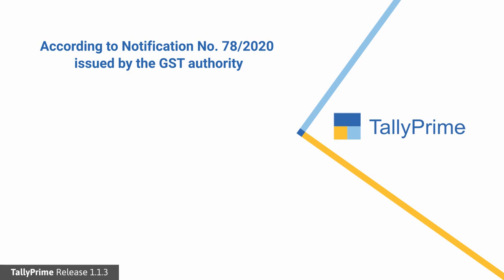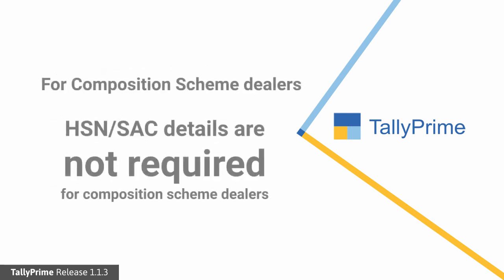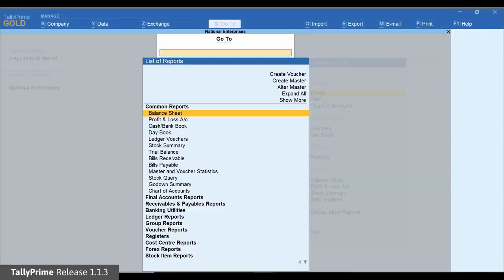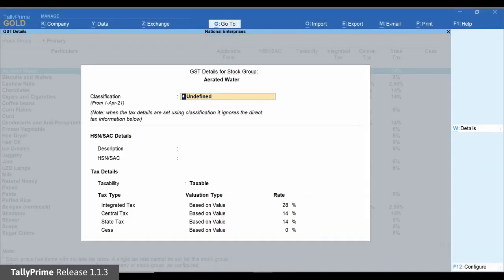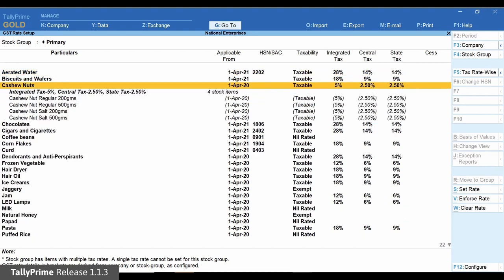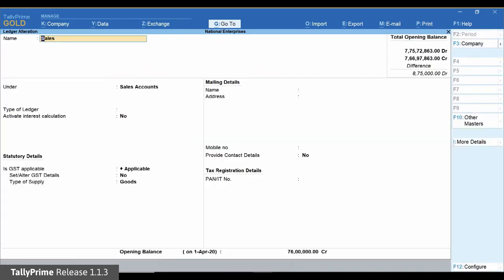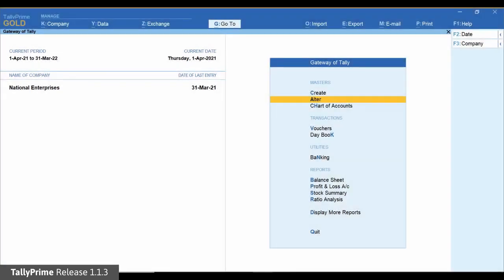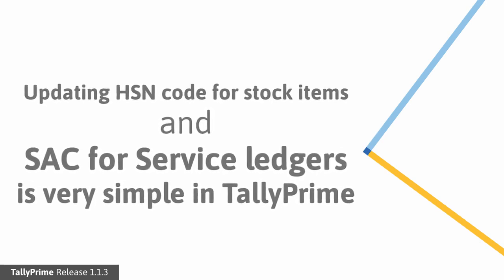GST HSN/SAC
Bluechip Informatrix
Tally 5 Star Certified Partner
Sales * Support * Customisation
22 Years of Expertise
Nagercoil - 629001

Our Tally AddOn List

Education Institution Management

GST Return Control Security

GST Transaction Control Security

GSTR2A & GSTR2B Reconciliation

Tally to WhatsApp

Tally SMS Module

Excel to Tally for Masters & Transactions

Excel to Tally for Bank Statement

Automatic Data Backup Utility

Voucherwise Userwise Security Control

System Data Warning & Control

Digital Signature for Transactions

Scanned Seal & Sign for Transactions

Document Mapping